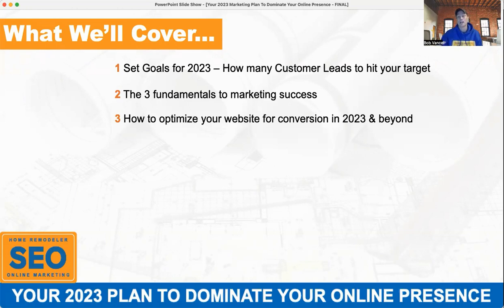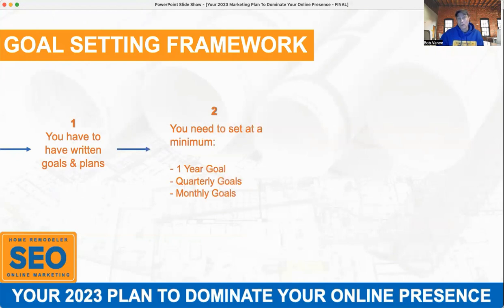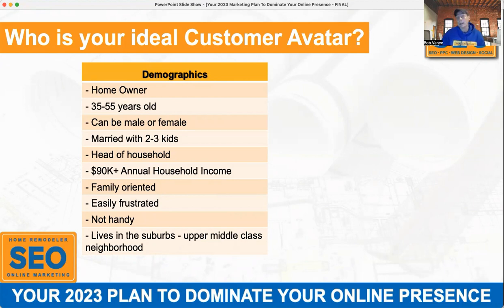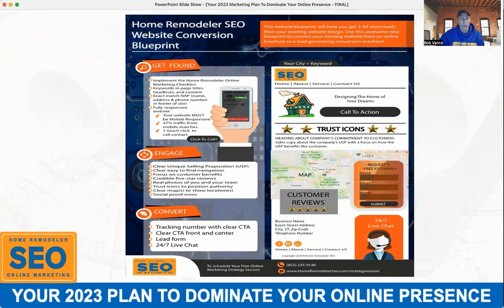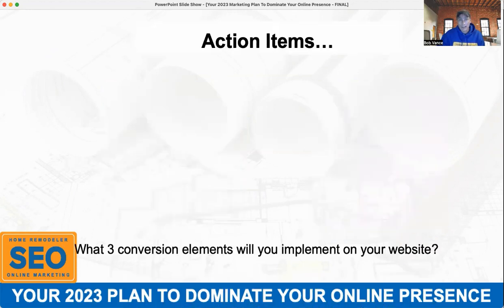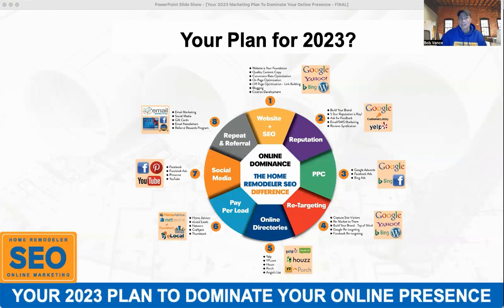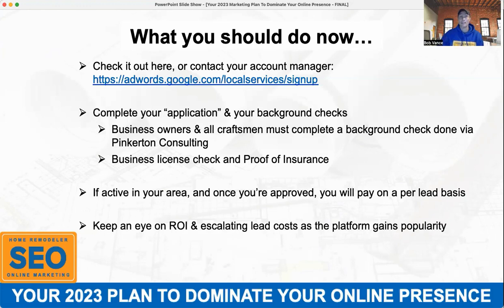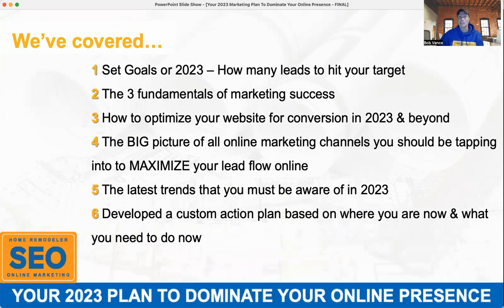Your Internet Marketing Plan for Remodelers, Builders & Home Improvement Companies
For Contractors & Remodeling Companies to succeed online, it comes down to Getting Your Internet Marketing Right!

One of the key components of SEO for Contractors is properly optimizing their Website, including Mobile Optimization since more people access the Internet on their mobile device more so than those who use a desktop computer.

Learn more about our PROVEN SYSTEM, which explains step-by-step what we actually do for our clients and how we help them obtain such great results.